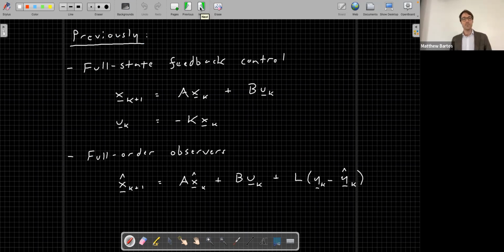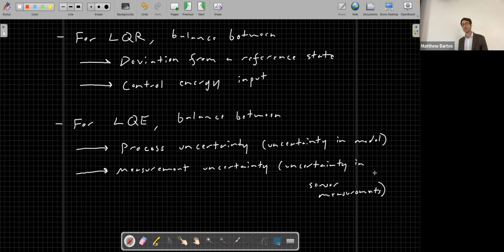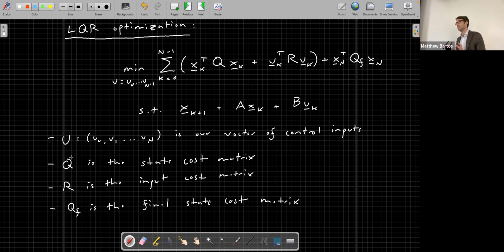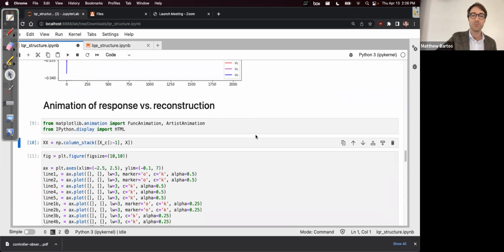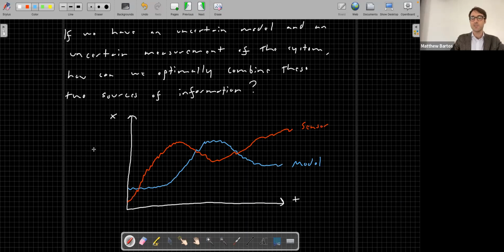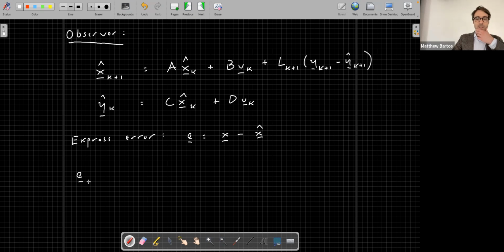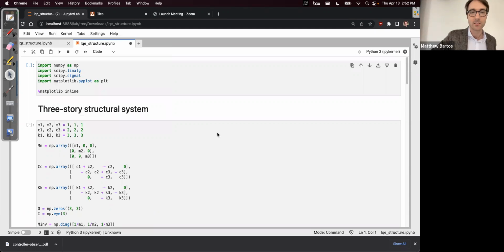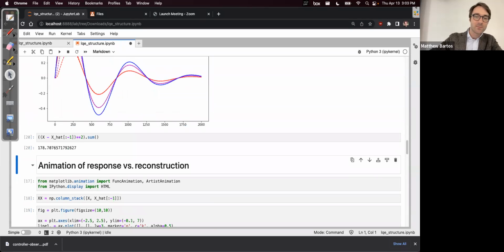CE 397: Control Theory (2023), Lecture 23: Linear Quadratic Regulation and Kalman Filtering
00:00 - Introduction and recap
03:03 - Motivation: how to select optimal control and observer gains?
03:54 - Overview of linear quadratic regulation (LQR) and Kalman Filtering (LQE)
07:39 - LQR optimization problem
17:52 - Example: LQR code implementation for three-story structural system
24:53 - Conceptual overview of Kalman Filtering
28:10 - Kalman Filtering optimization problem
39:58 - Example: Kalman Filter code implementation for three-story structural system
44:04 - Duality between LQR and LQE